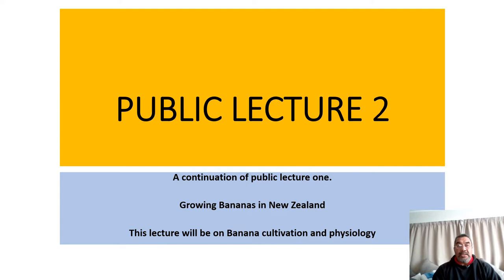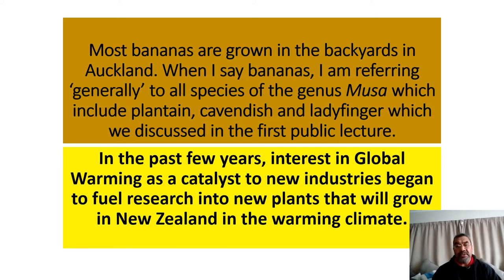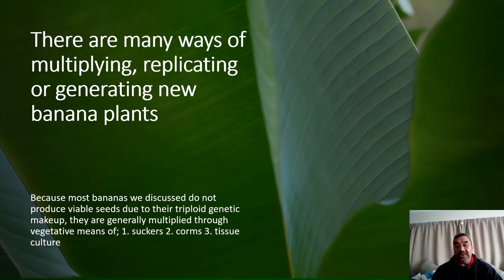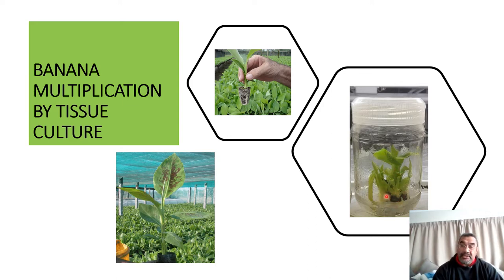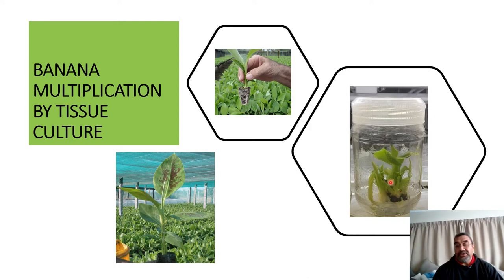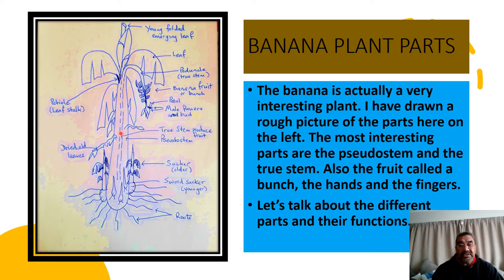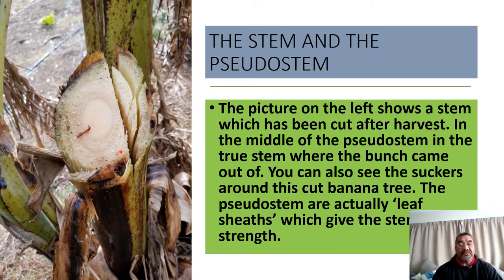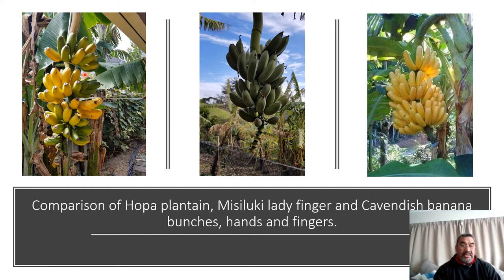Growing Bananas in New Zealand Lecture 2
Continuation from Public Lecture I about growing bananas in New Zealand.